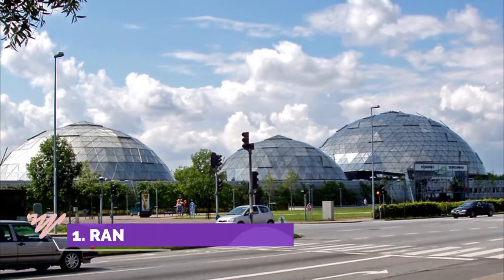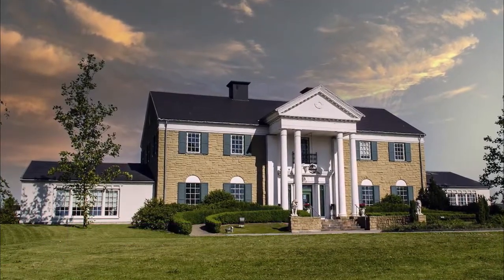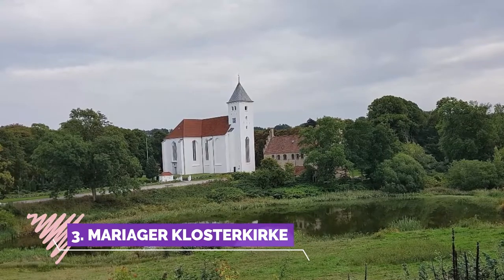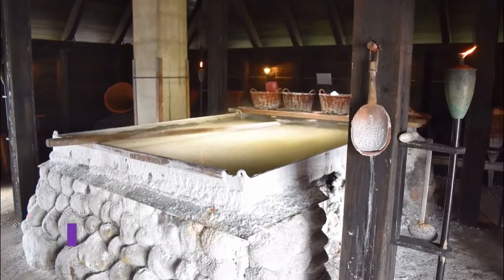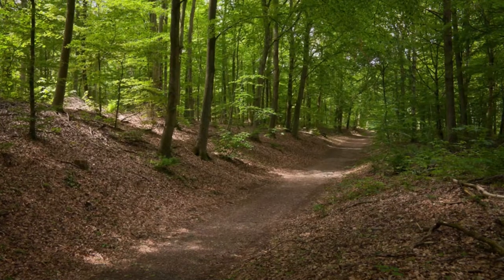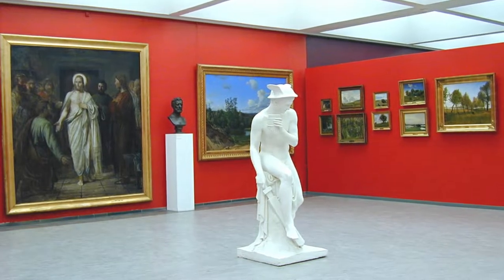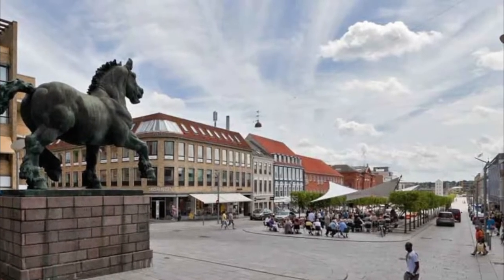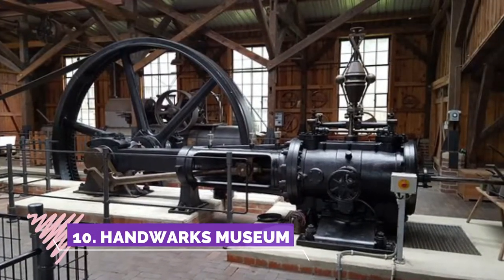Top 10 Best Tourist Places to Visit in Randers | Denmark - English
Randers is one of the biggest tourist attractions in Denmark having many best places in Randers. Randers is a city in Randers Municipality, Central Denmark Region on the Jutland peninsula. It is Denmark's sixth-largest city, with a population of 62,802. Randers is the municipality's main town and the site of its municipal council. So to help you figure out the places you need to try, we've gathered up a bucket list of the best Places in Randers that you won't regret going to.

There are many beautiful places in Randers. Denmark has some of the best places in Randers. We collected data on the top 10 places to visit in Randers. There are many famous places in Randers and some of them are beautiful places in Randers. People from all over Denmark love these Randers beautiful places which are also Randers famous places. In this video, we will show you the beautiful places to visit in Randers.